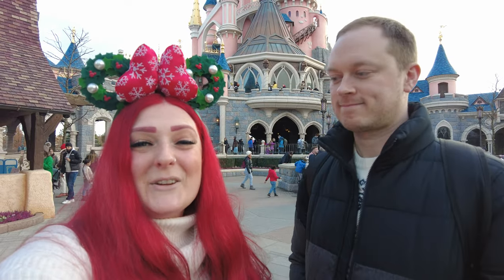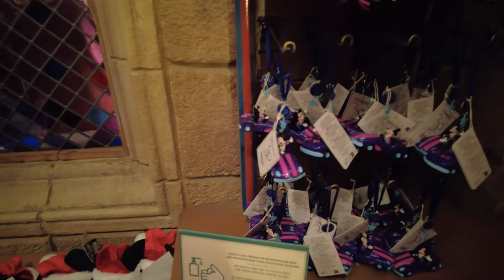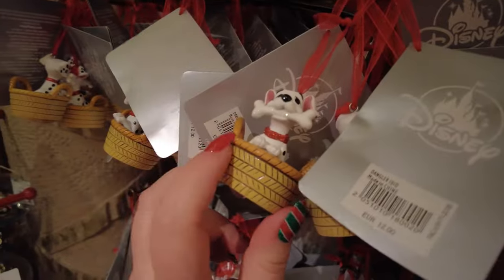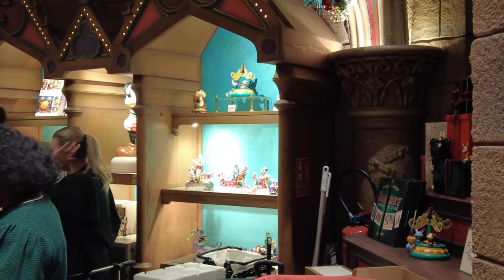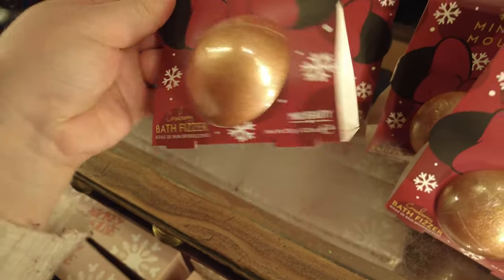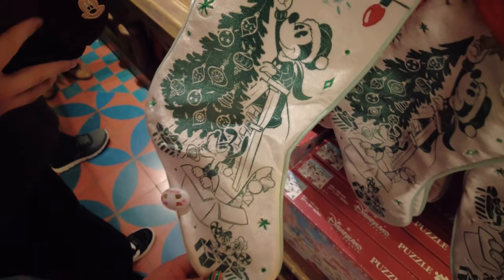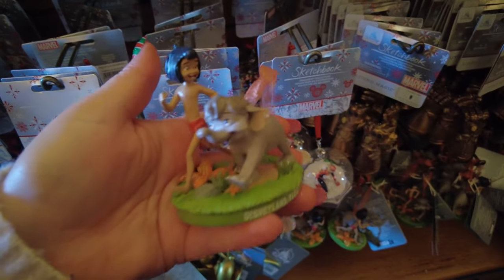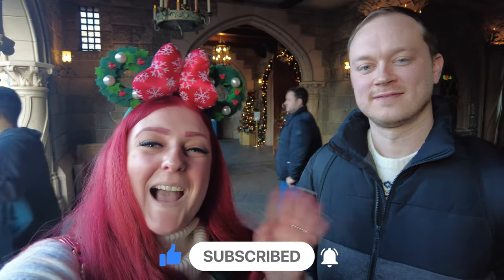CHRISTMAS SHOP TOUR DISNEYLAND PARIS | Come Shop Disney Merchandise With Me | La Boutique du Chateau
Today we are at the Christmas Store in Disneyland Paris. Come shop with me and see all the latest Disney Christmas merchandise.

Equipment used in this video, as a start up YouTuber:
- Sony ZV-1 Camera
- Rode VideoMicro Compact On Camera Microphone
- Avaspot Phone Tripod

The links above are likely to be affiliate links, which means if I have inspired you to make a purchase and you choose to buy something through one of these links, I may receive a small commission on the sale, as a way of thanks! This is at no extra cost to you 😊